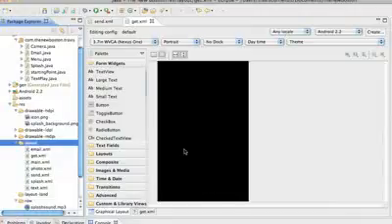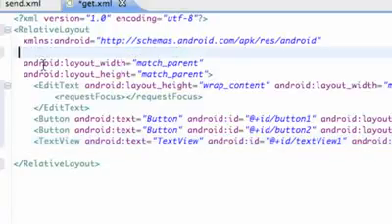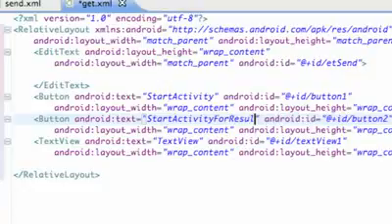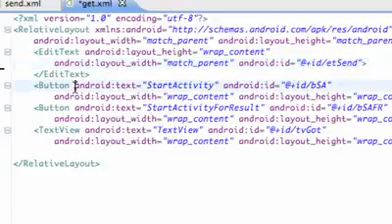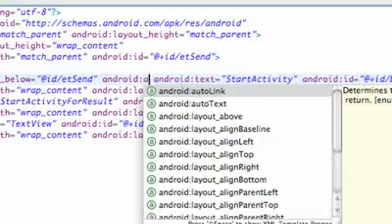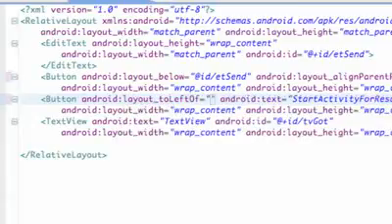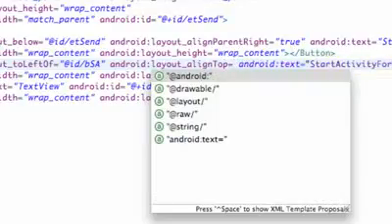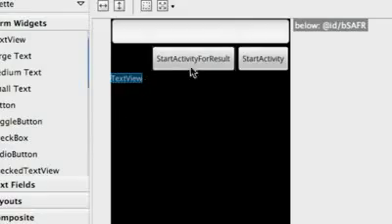Android Application Development Tutorial 44 XML Relative Layout